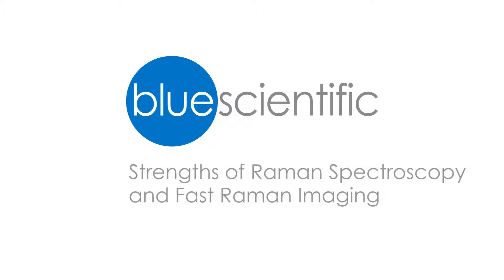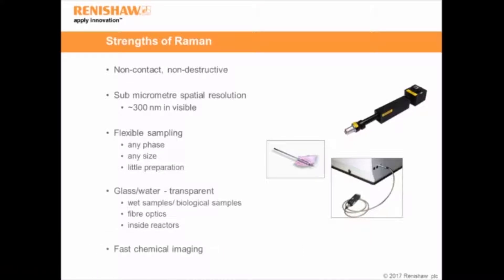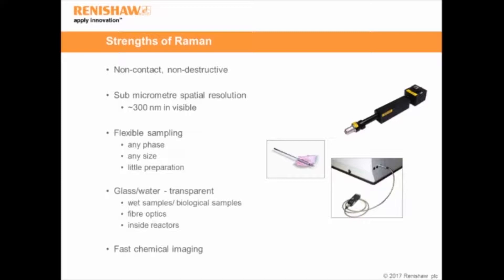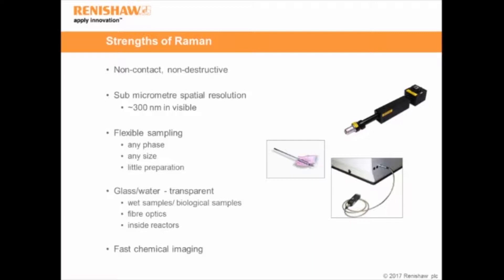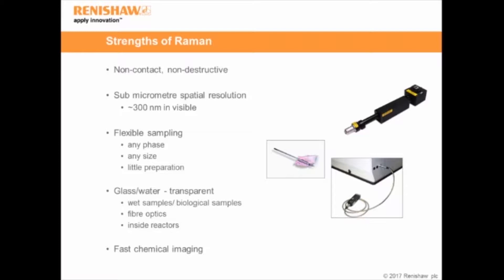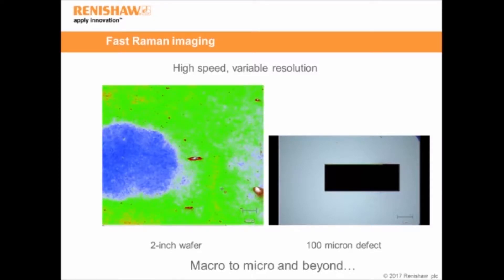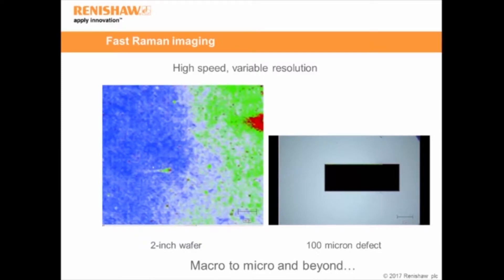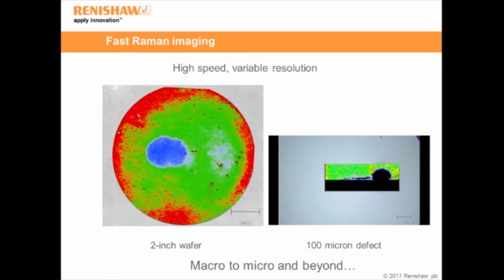3: Strengths of Raman & Raman Imaging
Part of our "Latest Developments in Raman Spectroscopy" Webinar, with Dr Tim Batten of Renishaw.

To view the complete webinar, watch the playlist on our channel.

The strengths and benefits of Raman spectroscopy and why you would choose it as an analytical method. An overview of fast Raman imaging and mapping.

Blue Scientific is the official distributor for Renishaw Raman in the Nordic region (Sweden, Finland, Iceland, Norway and Denmark).